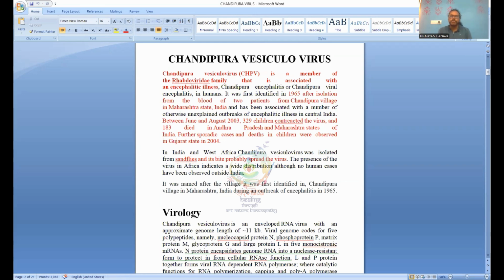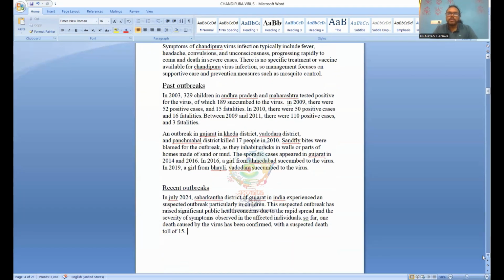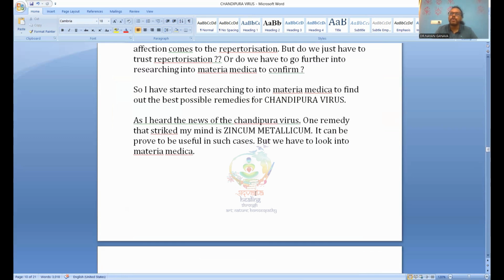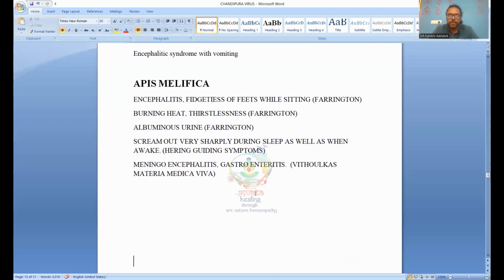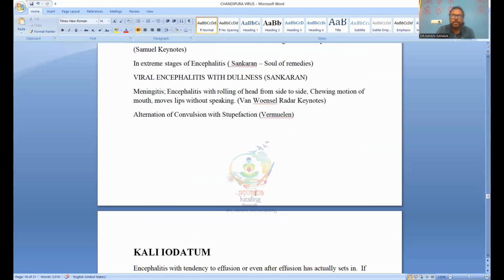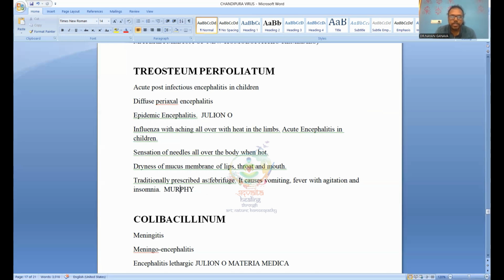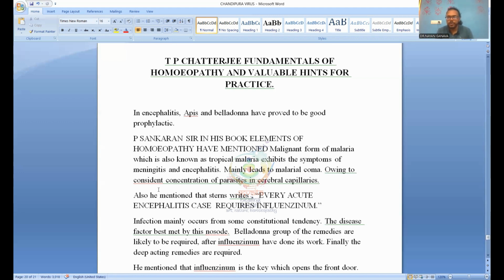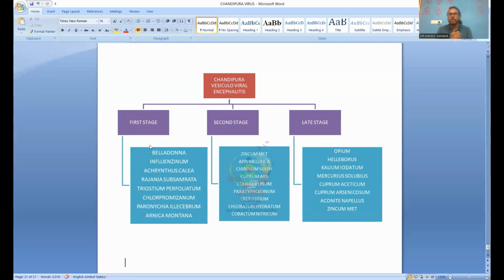ROLE OF HOMOEOPATHY (CHANDIPURA VESICULO VIRAL ENCEPHALITIS)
CHANDIPURA VIRUS ENCEPHALITIS
THERE ARE FEW CERTAIN CASES HAD BEEN DIAGNOSED IN GUJARAT IN JULY 2024. IT IS RNA VIRUS BUT TOO MUCH FATAL FOR CHILDREN WHO GET INFECTED BY IT. SO I FELT LIKE EXPLORING THE HOMOEOPATHIC MEDICINES THAT CAN HELP IN TREATMENT OF CHANDIPURA VIRUS ENCEPHALITIS. SO I HAVE LOOKED INTO OUR DIFFERENT BOOKS HUDNREDS OF BOOK AND FOUND OUT SOME INFORMATION THAT CAN HELP.